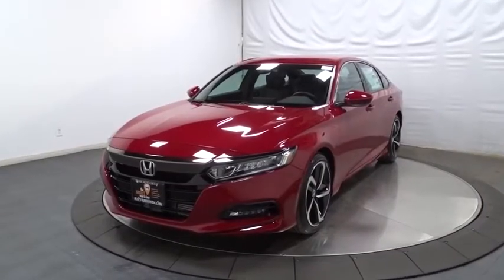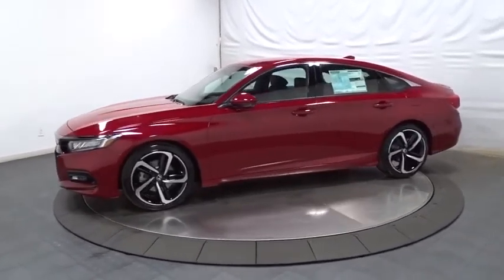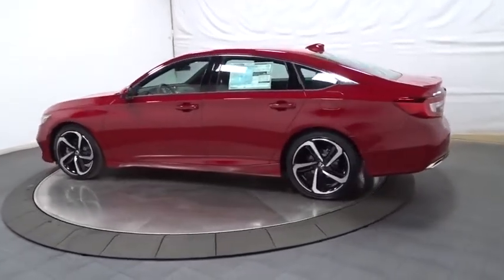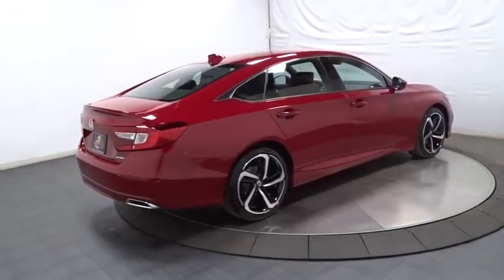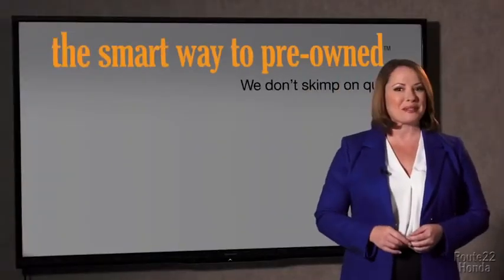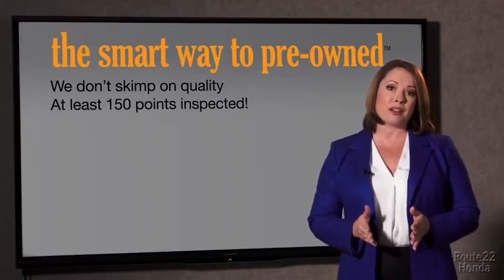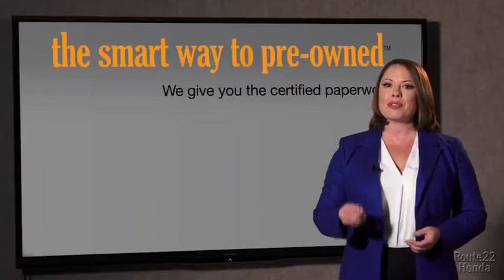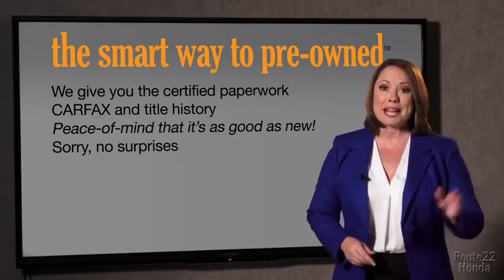2018 Honda Accord Sedan Hillside, Newark, Union, Elizabeth, Springfield, NJ 188397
2018 Honda Accord Sedan available in Hillside, New Jersey at Route 22 Honda. Servicing the Newark, Union, Elizabeth, Springfield, NJ area.
2018 Honda Accord Sedan Sport 1.5T - Stock#: 188397 - VIN#: 1HGCV1F3XJA247240

The Smart Way To Buy! Are you tired of hidden fees and bogus rates ruining your search process? Now there's a way to avoid all of the nonsense. Introducing the smart way to buy from Route 22 Auto's. The advantages of the smart way to buy are endless. There is no pressure throughout your search. You can finally feel at ease when purchasing a car. Since there are no hidden fees, there are no surprises or gimmicks revealed when you finally make a decision. Route 22 Autos salespeople are direct and value your time, so there is no back and forth or confusion. They know it's necessary for you to feel comfortable during the buying process and want to be trusted. The smart way to buy is smart for a reason. The team at Route 22 Auto's does Internet research every day to discover the right price for you. They make sure to look at competitors' pricing and numbers from industry experts so you can feel confident that you're getting the best offer possible. The main factors that contribute to your final cost are market value, product availability, days' supply in the market and the product age, color and equipment. It's easy to feel secure with the smart way to buy. Start enjoying more time in your new ride and less time at the gas station with this 2018 Honda Accord Sedan. There is no reason why you shouldn't buy this Honda Accord Sedan Sport 1.5T. It is incomparable for the price and quality. Based on the superb condition of this vehicle, along with the options and color, this Honda Accord Sedan Sport 1.5T is sure to sell fast. The look is unmistakably Honda, the smooth contours and cutting-edge technology of this Honda Accord Sedan Sport 1.5T will definitely turn heads.
2 LCD Monitors In The Front,Radio: 180-Watt AM/FM Audio System -inc: 8 speakers, 8 Display Audio w/high-resolution (720P) electrostatic touch-screen, knobs and hard keys for primary controls and customizable feature settings, Bluetooth HandsFreeLink, Bluetooth streaming audio, Pandora compatibility, SMS text message function, radio data system (RDS), speed-sensitive volume compensation (SVC), USB smartphone/audio interface w/2.5-amp port in front, HondaLink, Apple CarPlay integration, Android Auto integration, illuminated steering wheel-mounted audio controls and fin-type roof-mounted antenna,Radio w/Seek-Scan and Clock,LED Brakelights,Fully Automatic Projector Beam Led Low Beam Daytime Running Auto High-Beam Headlamps w/Delay-Off,Body-Colored Door Handles,Dark Chrome Grille,Body-Colored Rear Bumper,Fixed Rear Window w/Defroster,Steel Spare Wheel,Compact Spare Tire Mounted Inside Under Cargo,Galvanized Steel/Aluminum Panels,Wheels: 19 Machine-Finished Alloy w/Black Inserts,Front Fog Lamps,Body-Colored Front Bumper,Body-Colored Power Side Mirrors w/Manual Folding,Tires: 235/40R19 AS,Light Tinted Glass,Lip Spoiler,Chrome Side Windows Trim and Black Front Windshield Trim,Clearcoat Paint,Trunk Rear Cargo Access,Speed Sensitive Variable Intermittent Wipers,Gauges -inc: Speedometer, Odometer, Engine Coolant Temp, Tachometer, Trip Odometer and Trip Computer,Carpet Floor Trim and Carpet Trunk Lid/Rear Cargo Door Trim,60-40 Folding Bench Front Facing Fold Forward Seatback Rear Seat,Digital/Analog Display,Proximity Key For Push Button Start Only,Dual Zone Front Automatic Air Conditioning,Instrument Panel Covered Bin, Driver / Passenger And Rear Door Bins,Leather Gear Shift Knob,Manual Adjustable Front Head Restraints and Manual Adjustable Rear Head Restraints,Cruise Control w/Steering Wheel Controls,Cargo Space Lights,Systems Monitor,Front Center Armrest and Rear Center Armrest,Front Map Lights,4-Way Passenger Seat -inc: Manual Recline and Fore/Aft Movement,Remote Keyless Entry w/Integrated Key Transmitter, Illuminated Entry, Illuminated Ignition Switch and Panic Button,Driver Foot Rest,Cloth Seat Trim,Front Cupholder,Cargo Area Concealed Storage,Engine Immobilizer,Leather Steering Wheel,Distance Pacing w/Traffic Stop-Go,HVAC -inc: Underseat Ducts,Valet Function,Power Fuel Flap Locking Type,Perimeter Alarm,Delayed Accessory Power,Full Floor Console w/Covered Storage, Mini Overhead Console w/Storage and 2 12V DC Power Outlets,Air Filtration,Day-Night Rearview Mirror,Interior Trim -inc: Metal-Look Instrument Panel Insert, Metal-Look Door Panel Insert and Metal-Look Interior Accents,Power Door Locks w/Autolock Feature,Rear Cupholder,8-Way Driver Seat,Driver And Passenger Visor Vanity Mirrors w/Driver And Passenger Illumination,Full Cloth Headliner,Manual Tilt/Telescoping Steering Column,Remote Releases -Inc: Power Cargo Access